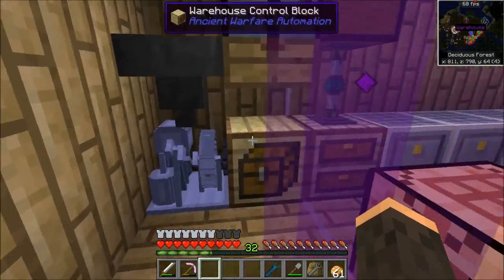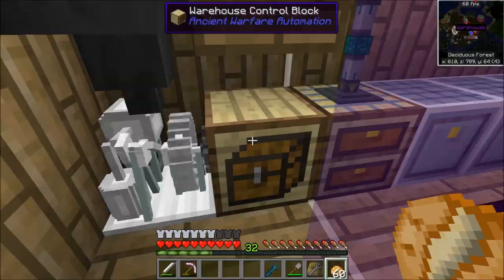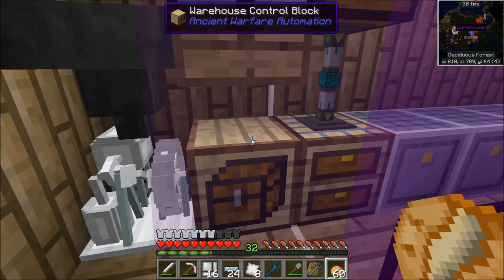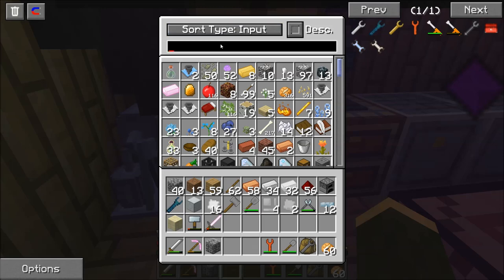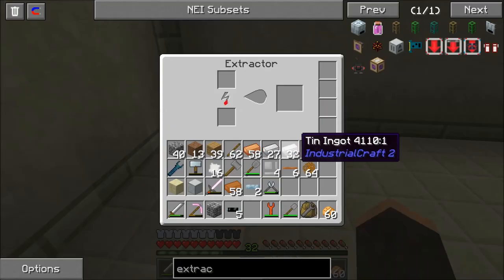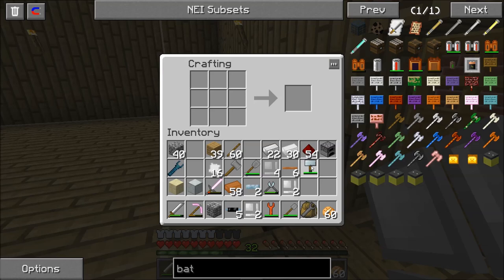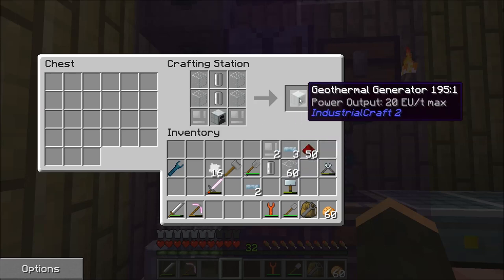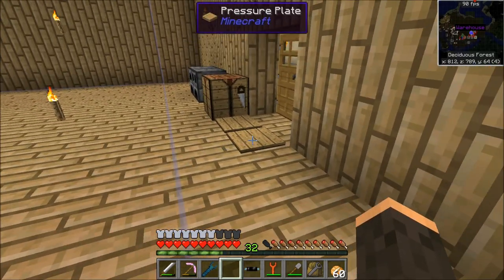Let's Play Minecraft 1.7.10 Custom Mod Pack Episode 22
I play a custom mod pack using minecraft 1.7.10.

Mods Used:
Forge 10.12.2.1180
Ancient Warfare 2.0.58
Applied Energistics RV1-alpha-13
Achimedes Ships 1.7.1
Aroma1997Core 10.2.6
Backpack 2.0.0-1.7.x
BD Lib 1.4.0.2
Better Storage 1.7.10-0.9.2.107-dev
BibloCraft 1.7.4
BiblioWoods Biomes O'Plenty Edtion 1.5
BiblioWoods Forestry Edtion 1.4
BiblioWoods Natura Edtion 1.2
Biomes O' Plenty 2.0.2
Buildcraft 6.0.17
Buildcraft Addtions 1.5.6
Carpenter's Blocks 3.2.5
Chisel 1.5.5a
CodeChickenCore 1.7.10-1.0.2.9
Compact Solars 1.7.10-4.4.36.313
Damage Indicators 3.2.0
Dynamic Lights 1.7.10
Ender IO 2.0_beta
Ender Storage 1.4.4.9
Extra Utlilies1.1.0e
Extra Cells 2.1.6
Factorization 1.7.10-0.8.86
Forestry for Minecraft 2.4.2.30
GenDustry 1.3.0.3
IC2 Advanced Machines Addon
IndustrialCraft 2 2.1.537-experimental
Inventory Twaeks 1.58-147
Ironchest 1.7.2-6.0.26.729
Jabba 1.1.4_1.7.10
Journey Map Unlimited Edtion 4.0.2
Mantle 129.9fff8c7
Mekanism(All Modules) 7.0.0
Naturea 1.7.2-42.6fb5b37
NEI Addons 1.12.0.1
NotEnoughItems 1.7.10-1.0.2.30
Optifine_1.7.20_HD_U_A4
Power Converters 2.5.0.20
Progressive Automation 1.3.0
ProjectRed 4.4.5.44 (all modules)
Random Things 2.1.1
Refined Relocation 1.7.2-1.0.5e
Roguelike Dungeons 1.3.4
Steve's Carts 2.0.0.b16
TIC Tooltops 1.1.8.a
Tinkers Constuct 1.6.0.dev35
Tinkers'Mechworks 66.8f23bae
Treecapitator 2.0.3
Waila Harvestability 1.0.4
Waila 1.5.3_1.7.10
Wall Painter 1.1.2
WaslieCore 1.1

Texture Pack:
FAITHFUL 32X32 PACK by Vattic

Music: A Touch of Steam preformed and written by Jeannette Roth used with permission